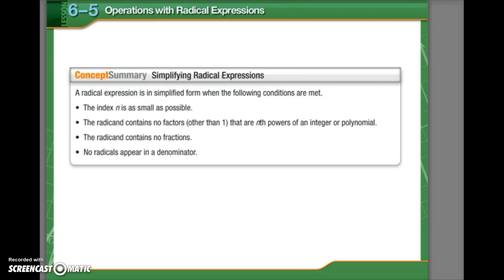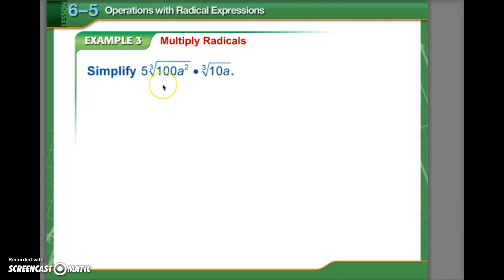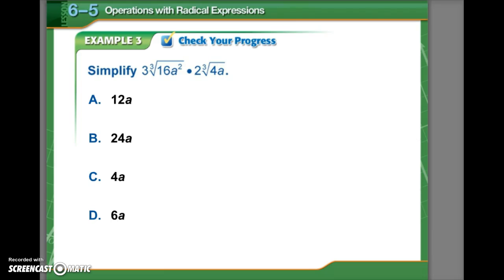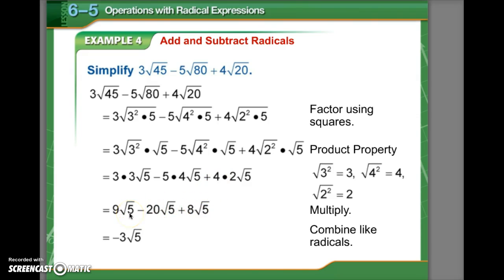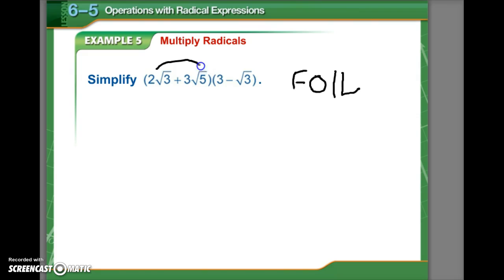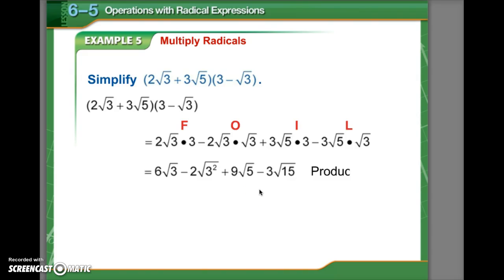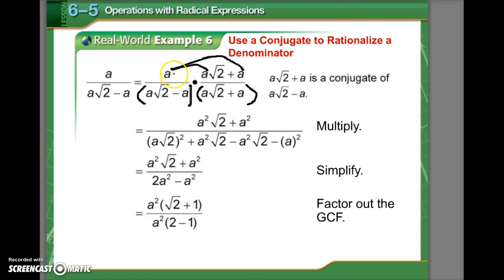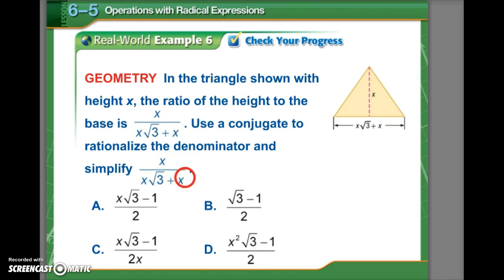Unit 2, Lesson 3, Examples 3-6